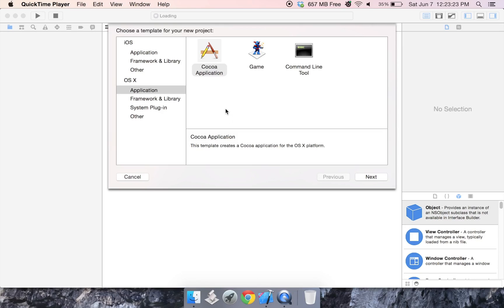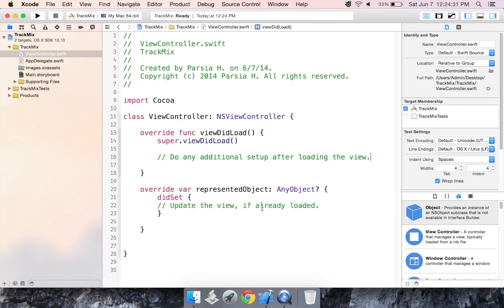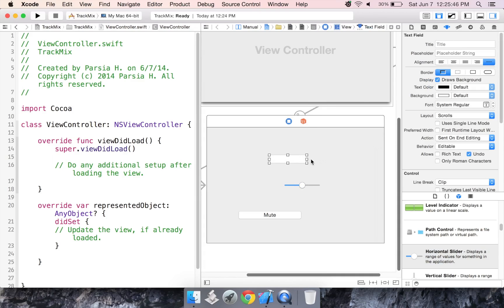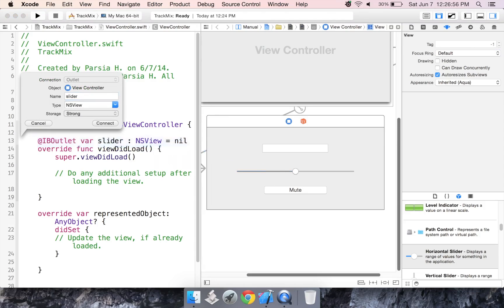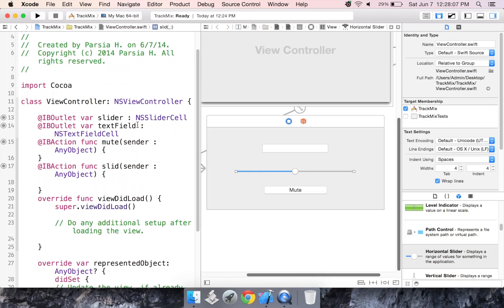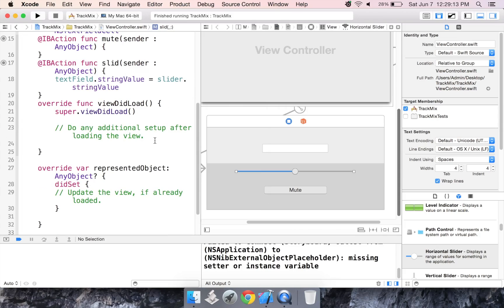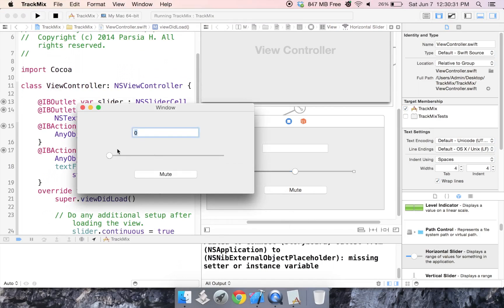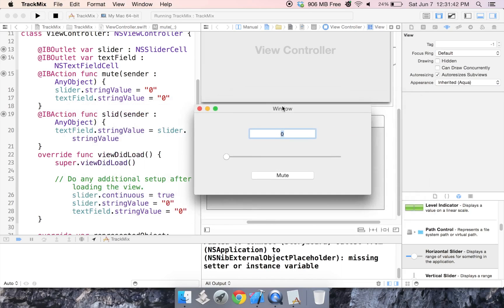Apple's New Programming Language: Swift - Your First Mac App!